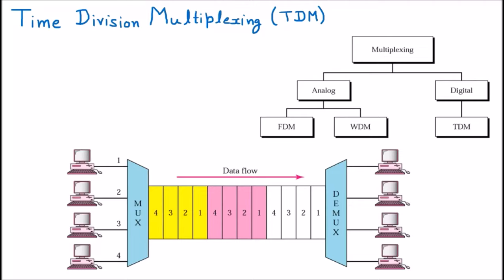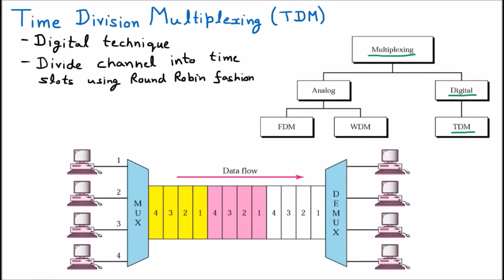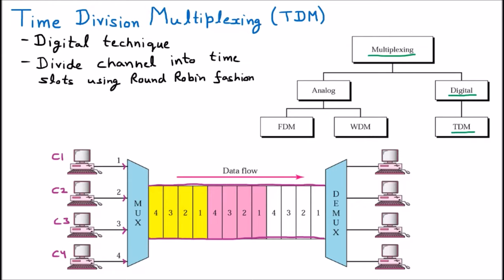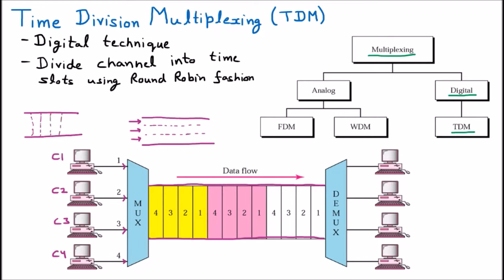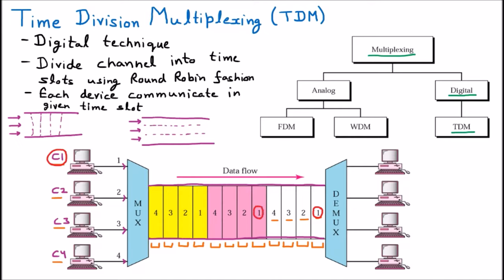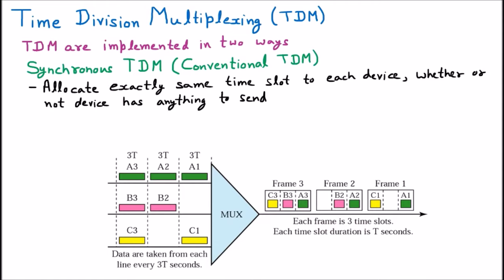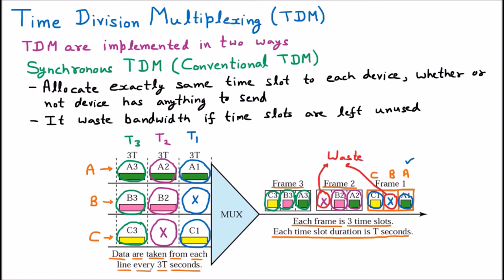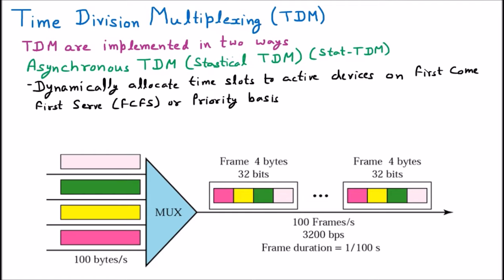Time Division Multiplexing (TDM) | Synchronous, Asynchronous, Statistical TDM | Computer Networks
Time Division Multiplexing | Synchronous | Conventional | Asynchronous | Statistical | Stat TDM | Computer Networks | Ankit Verma